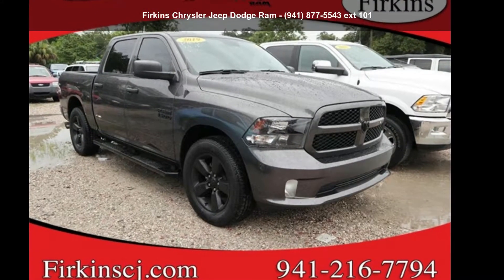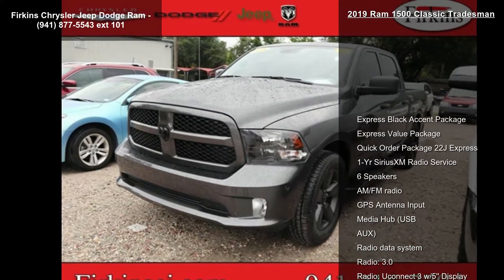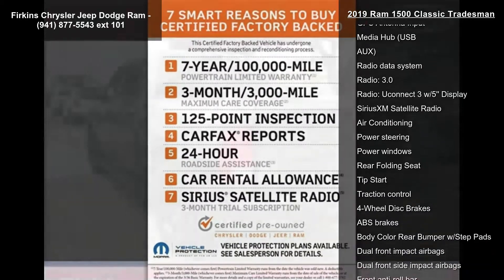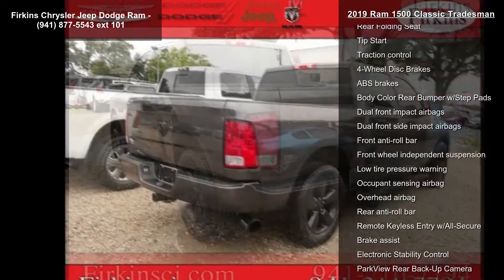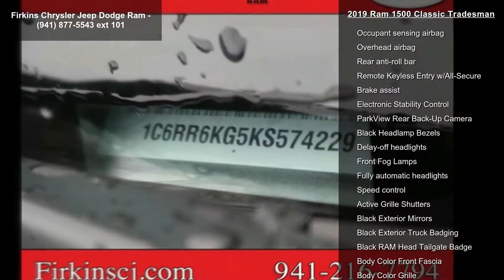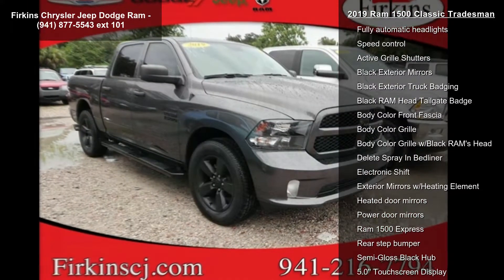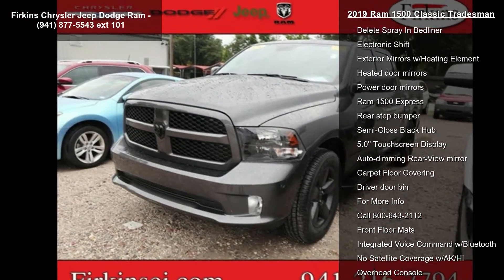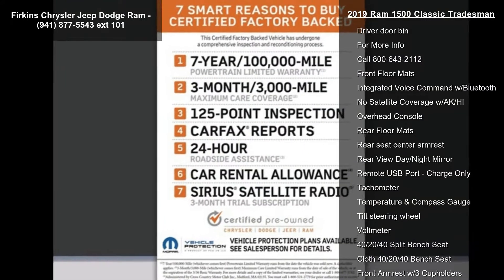2019 Ram 1500 Classic Tradesman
CARFAX One-Owner. Clean CARFAX. Certified.